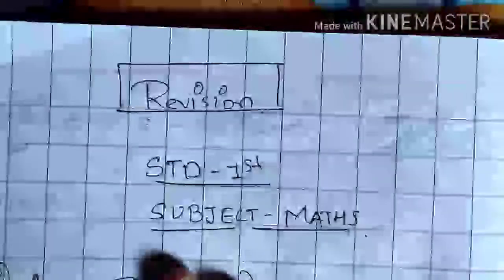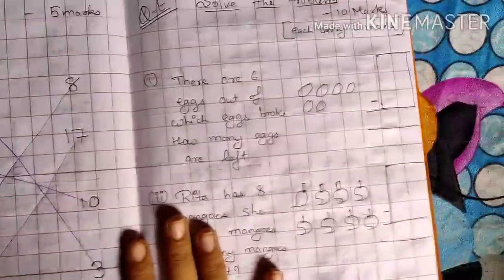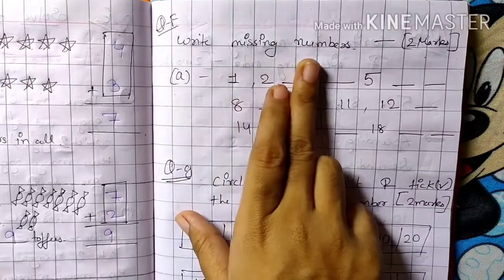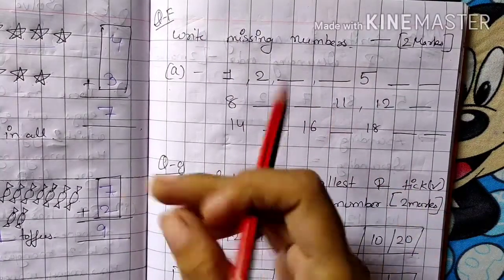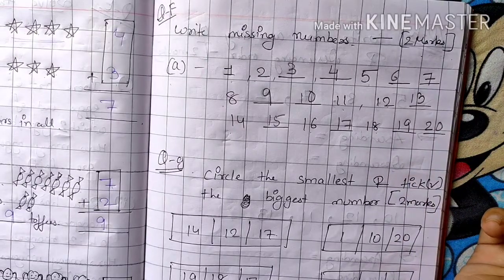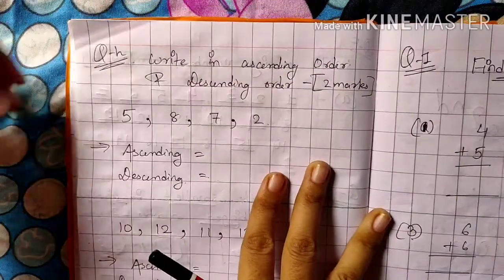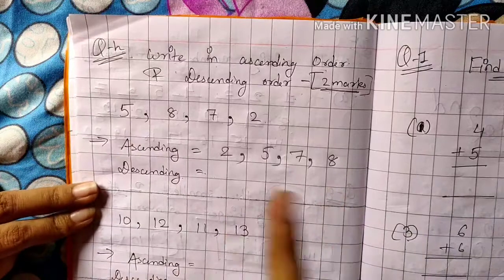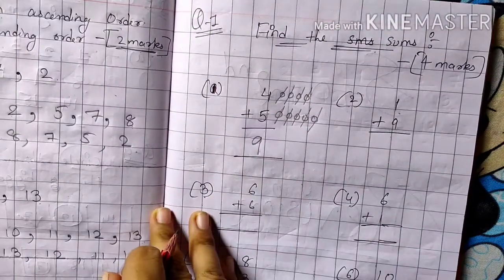std1 maths rev 9.9